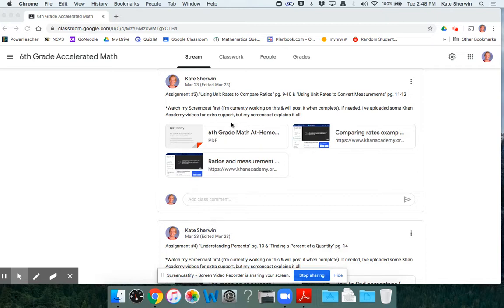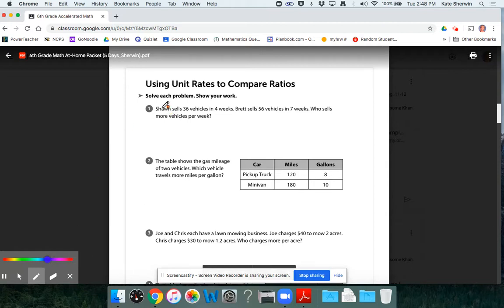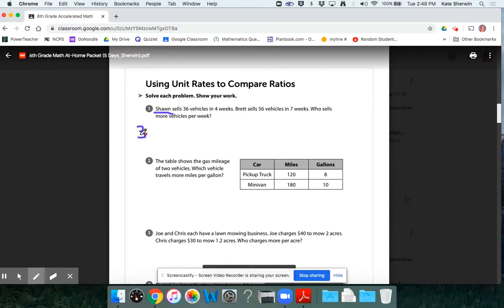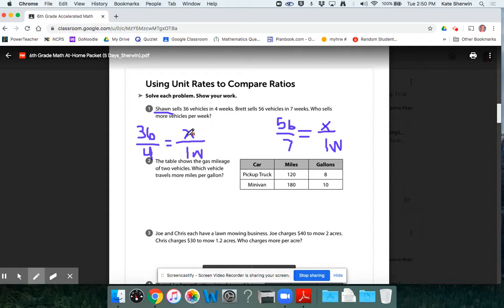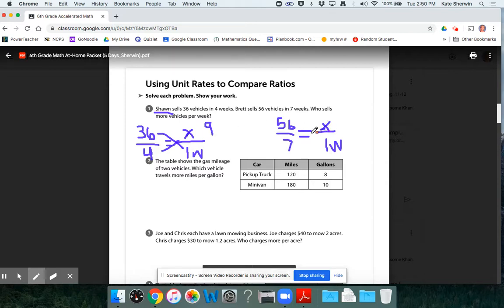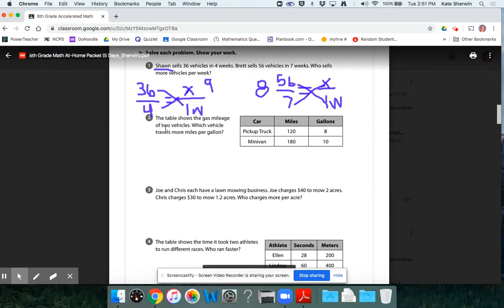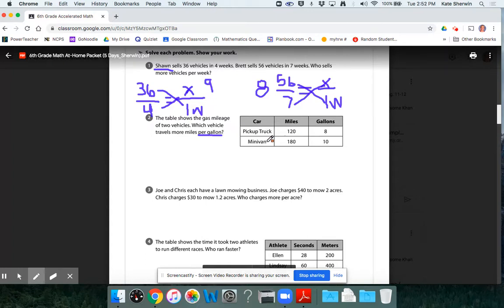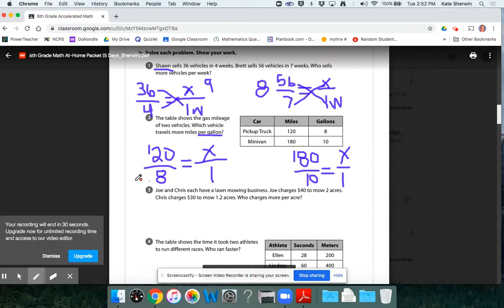Assignment #3 Using Unit Rates to Compare Ratios pg. 9-10